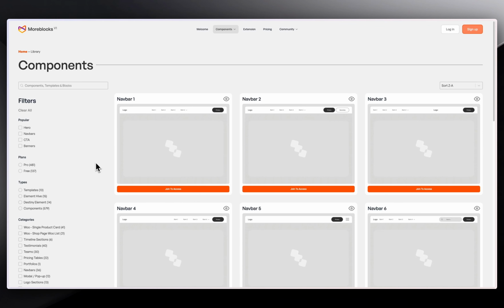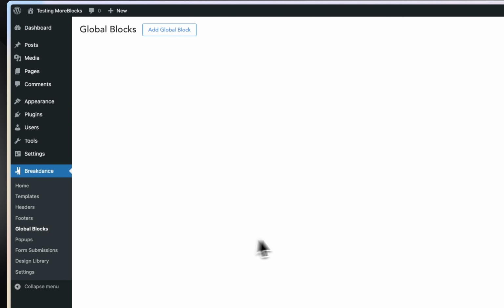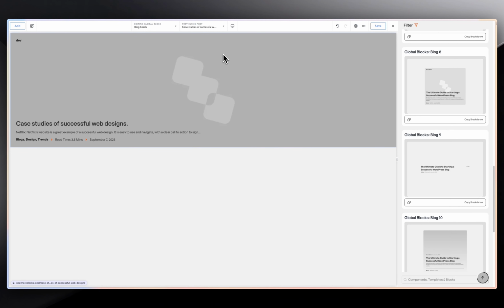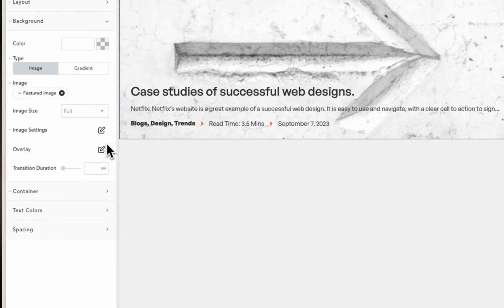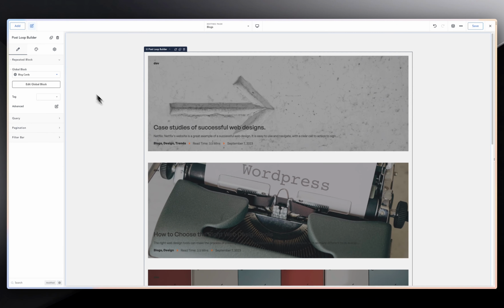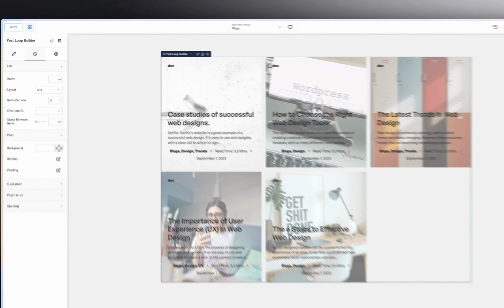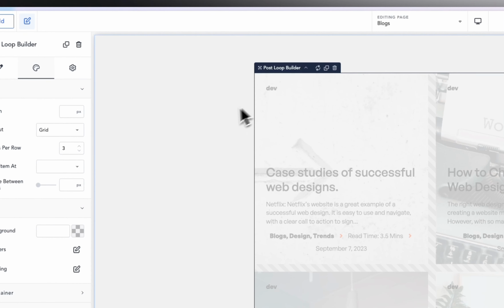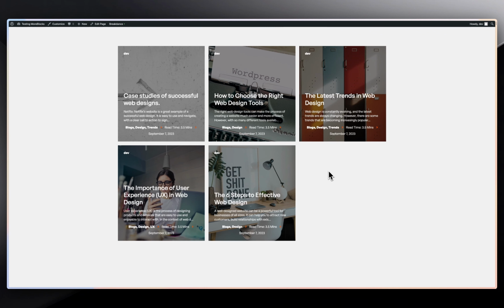Lessons #1 - How To Build Blog Cards Using Moreblocks & Breakdance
In this video, I demonstrate how to utilize Moreblocks' Global Blocks: Blog components to craft a striking loop card that displays your blogs elegantly in under 2 minutes.